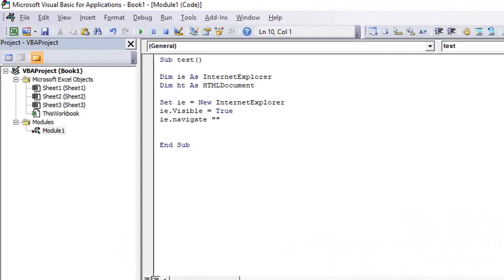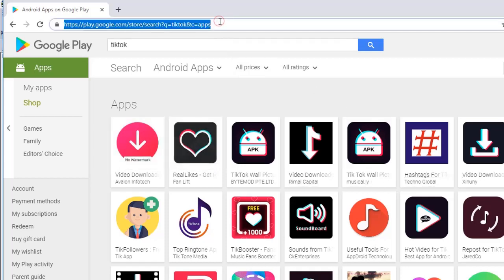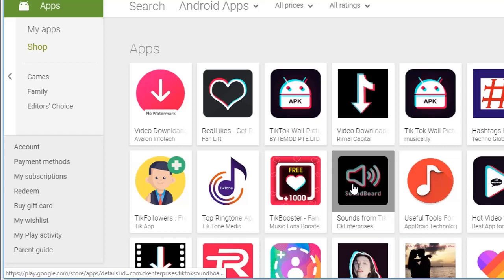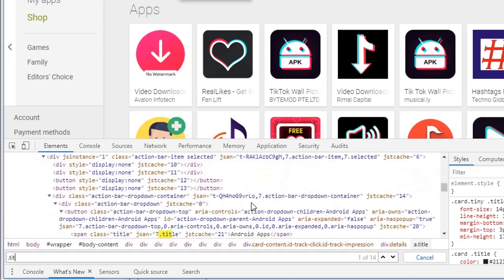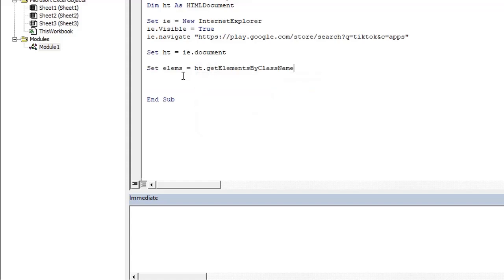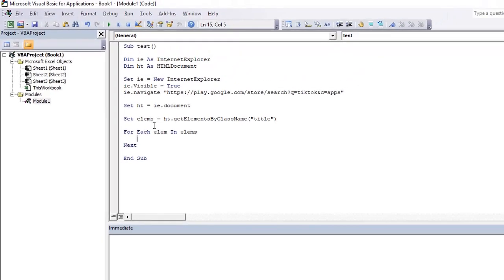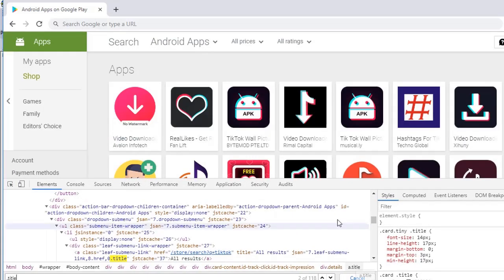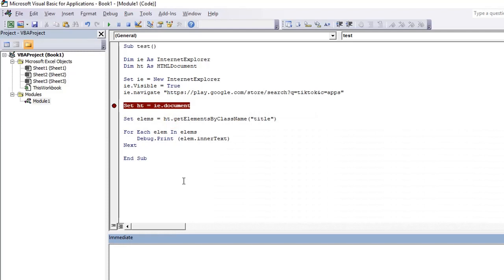Tutorial 3 : Data Scraping - TikTok ban in India - getElementsByClassName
Tiktok recently banned and deleted from google play store. However, those who have already installed it on their phones can use it.

In this video tutorial, you'll see how we check using Excel macro(vba), whether TikTok is deleted from play store or if it still present.

We use GetElementsByClassName function and a loop to iterate through list of elements.